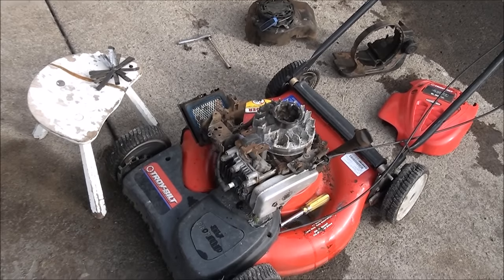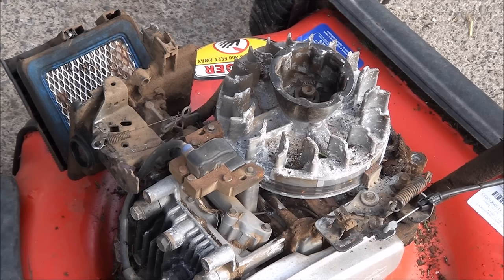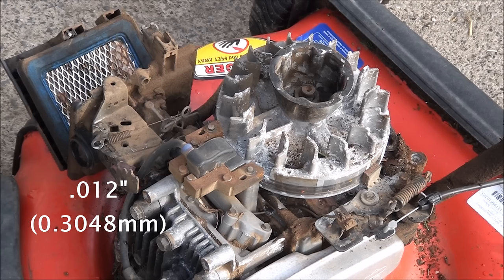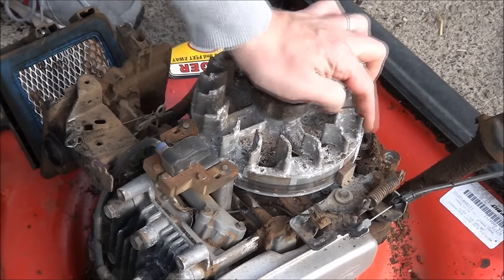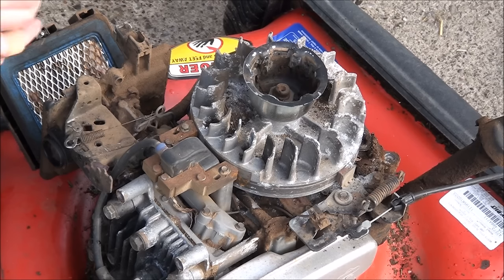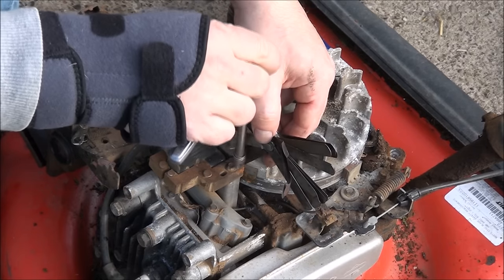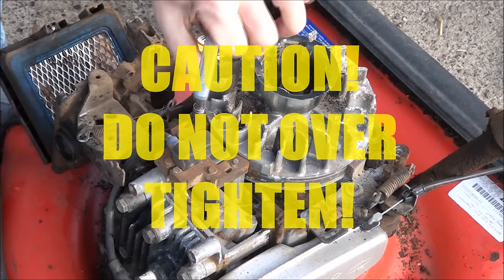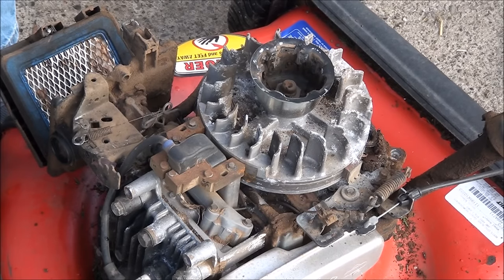HOW TO Gap a Coil / Magneto on a BRIGGS and STRATTON LAWNMOWER Engine. ALL Models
How to Gap a Magneto / Coil on a Briggs and Stratton Lawnmower Engine. Improves SPARK. 1 step in a proper tune up. All models and horsepower. Procedure and Specifications. Coil Gap.
PLEASE KEEP IN MIND when you are watching my videos: I am showing you the least expensive, quickest "backyard" methods for repairing or servicing your lawnmower. Replacing all components such as gaskets and fuel lines is always recommended when rebuilding or repairing equipment. With these videos I hope you are able to fix and repair your lawnmower yourself with minimal parts, knowledge and tools. AWAYS WORK SAFELY!